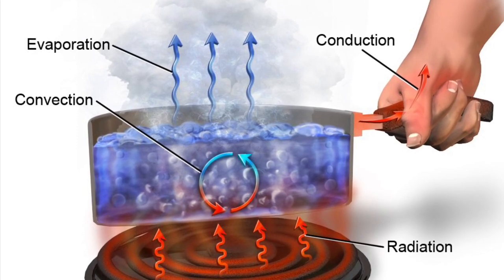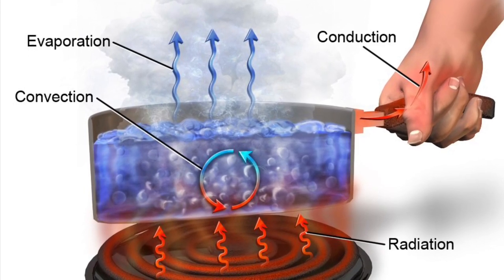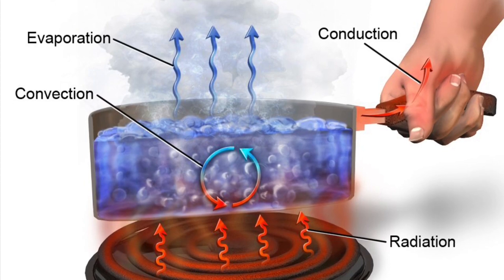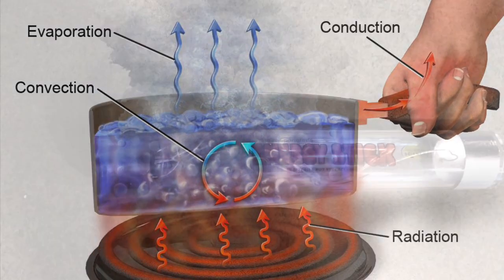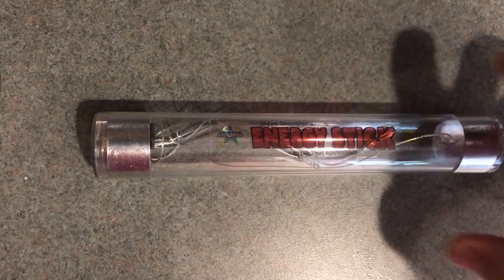Your Dad Academy - Conduction, Convection, & Radiation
A quick video about conduction, convection and radiation.